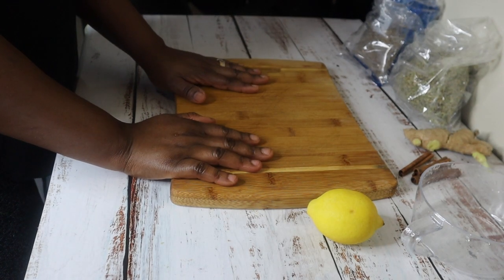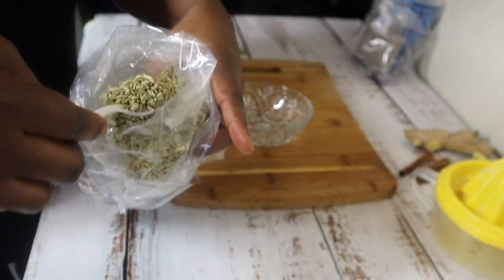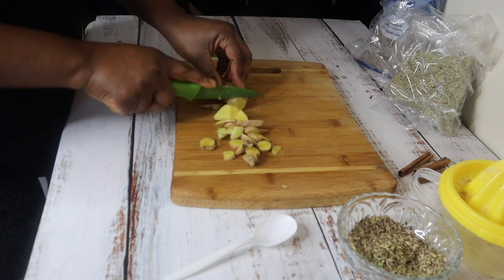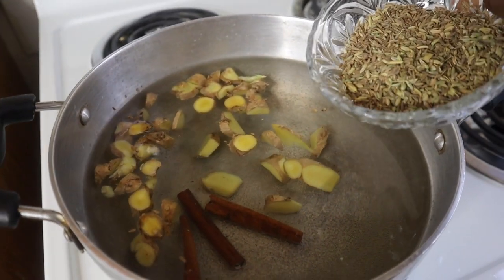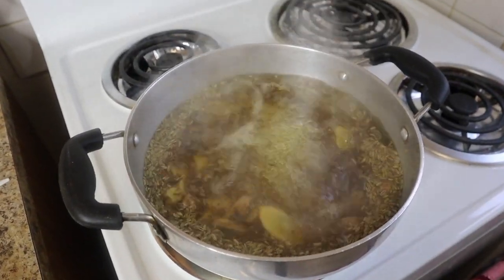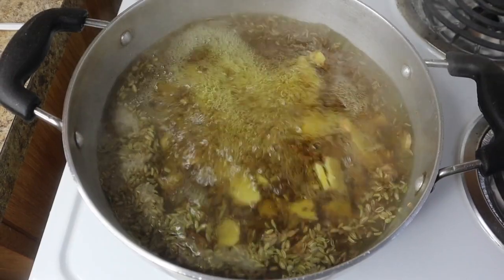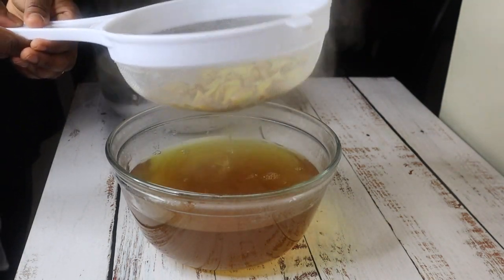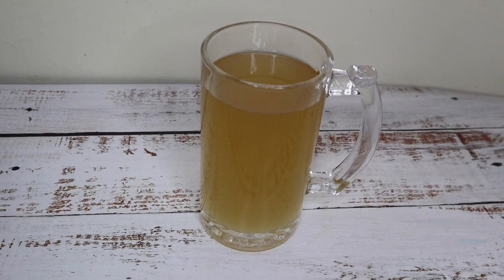1 large cup of this weight loss herb drink, flush & clean your stomach! all bad fats will be gone!!